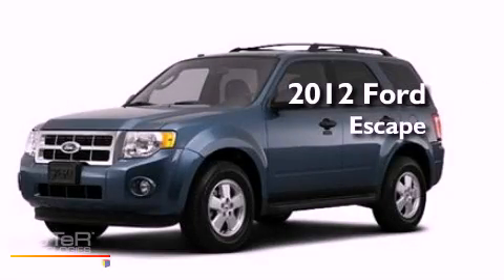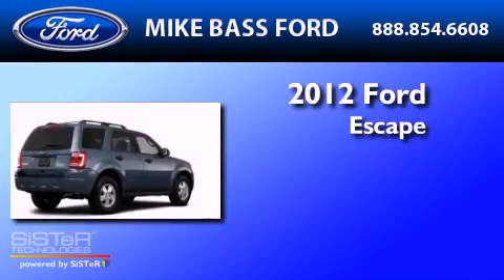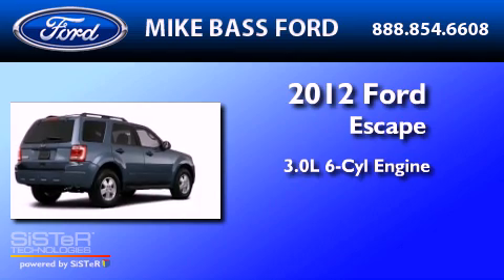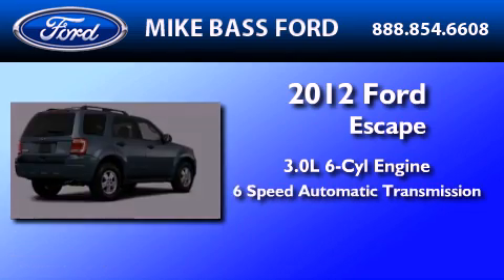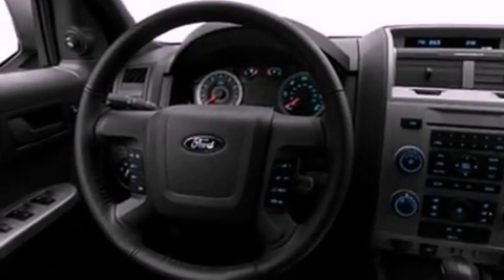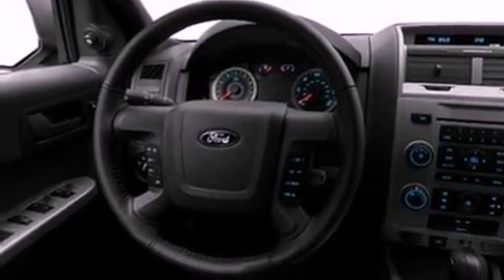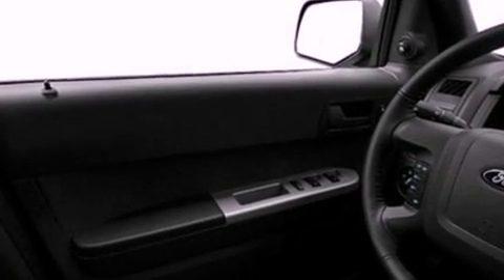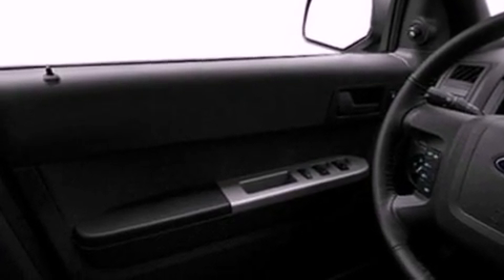2012 FORD ESCAPE Sheffield Village OH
Year : 2012

 Make : FORD

 Model : ESCAPE

 Engine : 3.0L V6

 Trans . : AUTO 6SPD

 5050 Detroit Road

 2012 FORD ESCAPE Sheffield Village  OH